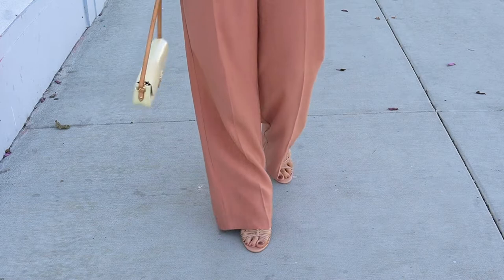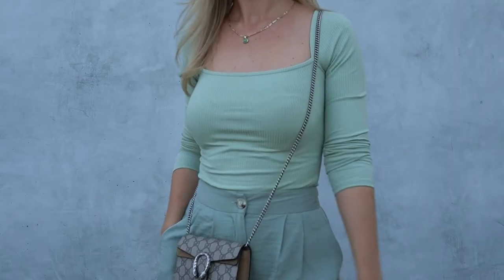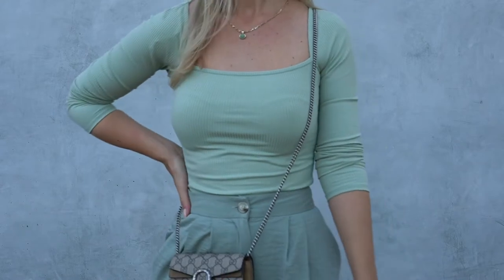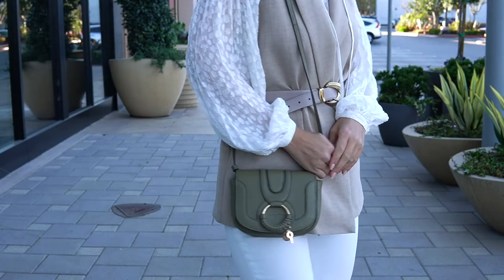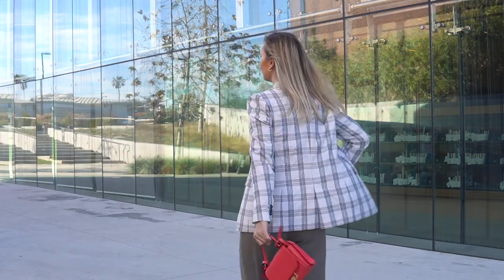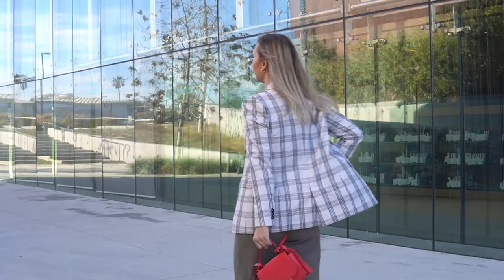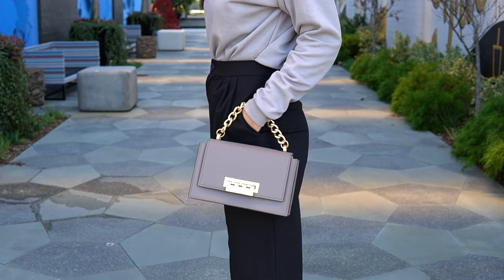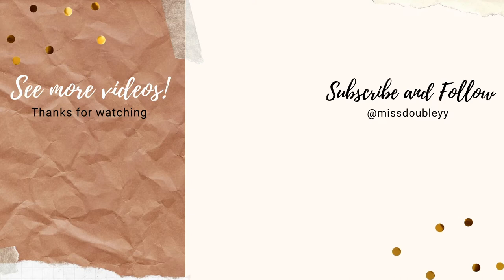HOW TO STYLE WIDE LEG PANTS: 5 SPRING OUTFIT IDEAS CLASSY & PUT TOGETHER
5 DIFFERENT WIDE LEG PANTS AND 5 DIFFERENT WAYS HOW YOU CAN WEAR THEM

Hello my lovelies! New styling video is here! In today's video I'm going to show you how I style my favorite WIDE LEG PANTS. I'm always telling you in my videos that the wide leg pants is the classiest item that you can wear and have in your wardrobe and I personally love wearing outfits with this type of pants. So if you need some Spring outfits ideas for your wide leg pants, just keep watching 😘

LINKS

OUTFIT #1
- WIDE LEG PANTS FROM LULUS
- SIMILAR SLEEVELESS TOP FROM H&M
- NUDE SANDALS FROM MISSGUIDED VIA ASOS
- WHERE I GOT MY PRE-LOVED LOUIS VUITTON BAG

OUTFIT #2
- WIDE LEG PANTS FROM NASTY GAL
- SIMILAR TOP FROM H&M
- SIMILAR SANDALS FROM NASTY GAL
- GUCCI DIONYSUS MINI BAG

OUTFIT #3
- SIMILAR WIDE WHITE LEG PANTS
- SIMILAR VEST
- SIMILAR PUFF SLEEVE BLOUSE FROM H&M
- BAG FROM SEE BY CHLOE

CAMERA I'M FILMING WITH:
30mm SIGMA LENS
50mm SONY LENS

MUSIC
Song: DayFox - Kyte High
Song: HaTom - Naya
Song: Vendredi - It Ain't Over (feat. Sphere)